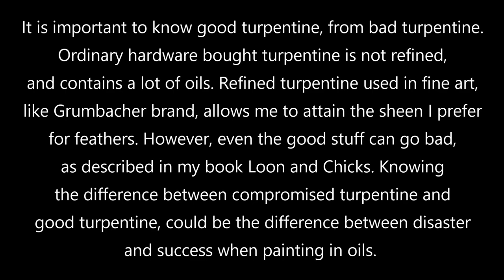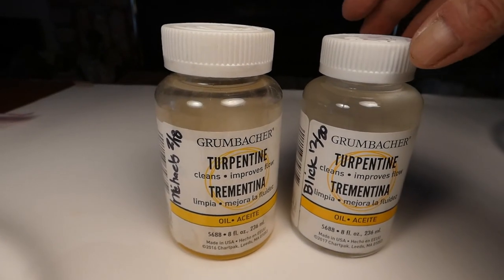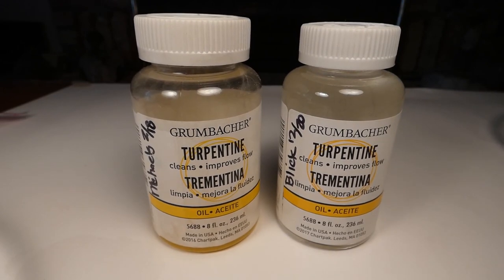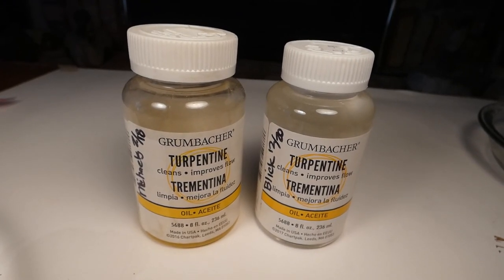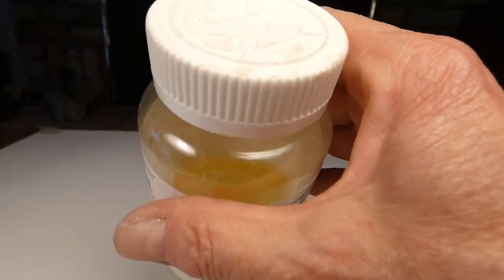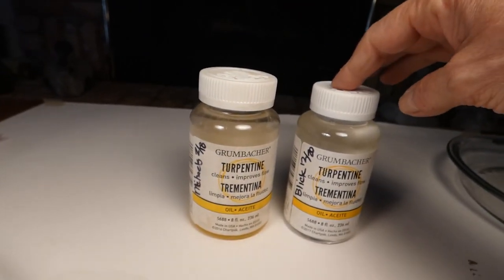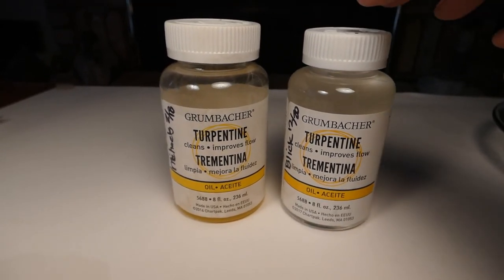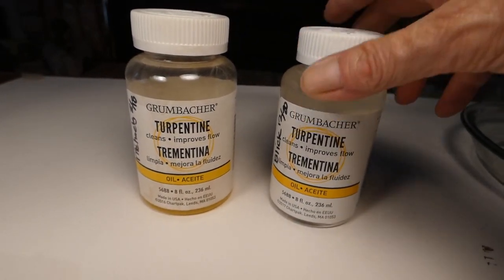Laurie J. McNeil - Spotting Bad Grumbacher Brand Turpentine (HD)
It is important to know good turpentine, from bad turpentine. Ordinary hardware bought turpentine is not refined, and contains a lot of oils. Refined turpentine used in fine art, like Grumbacher brand, allows me to attain the sheen I prefer for feathers. However, even the good stuff can go bad, as described in my book "Loon and Chicks". Knowing the difference between compromised turpentine and good turpentine, could be the difference between disaster and success when painting in oils.